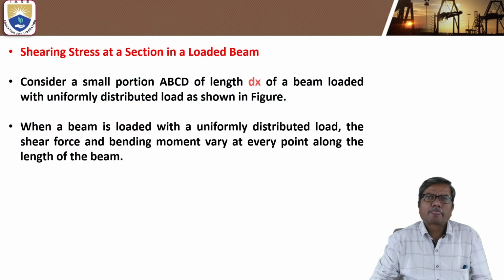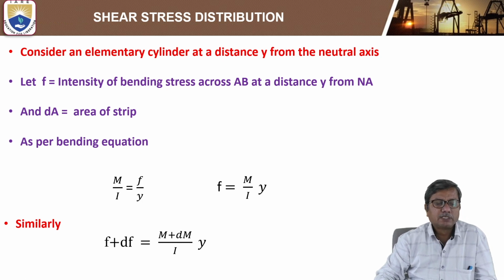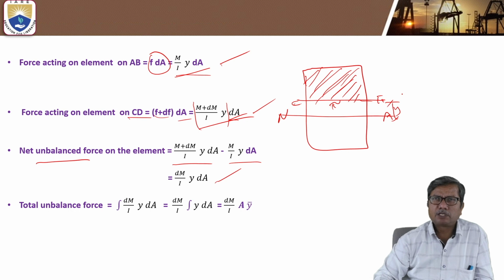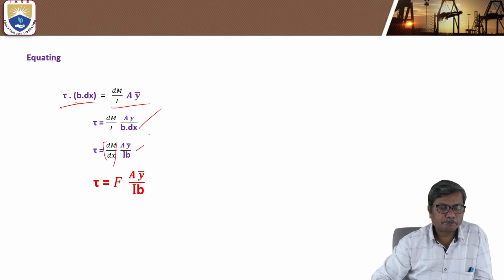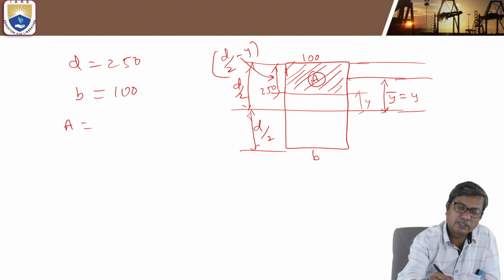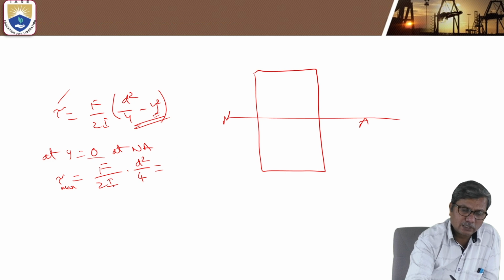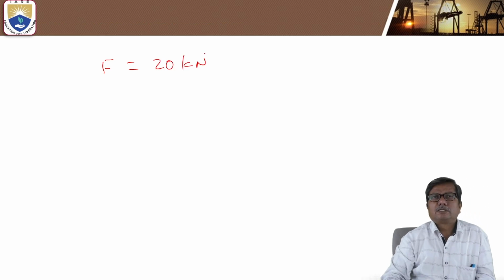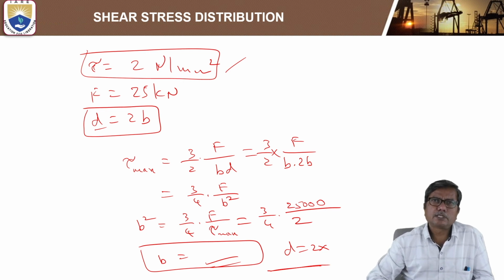Shear Stress Distribution by Dr. U Vamsi Mohan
Shear Stress Distribution by Dr. U Vamsi Mohan | IARE

Telangana, India.